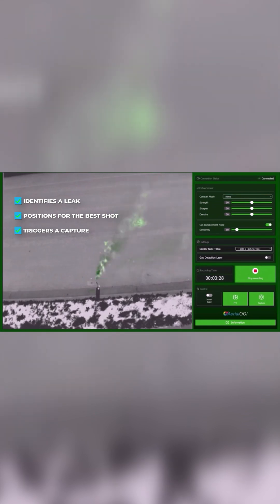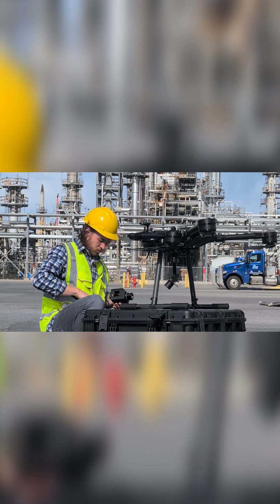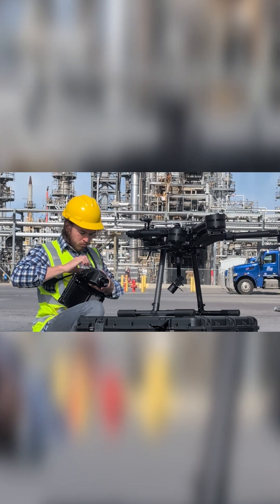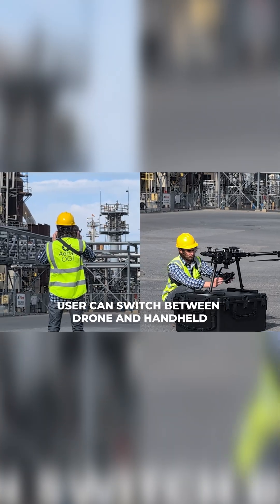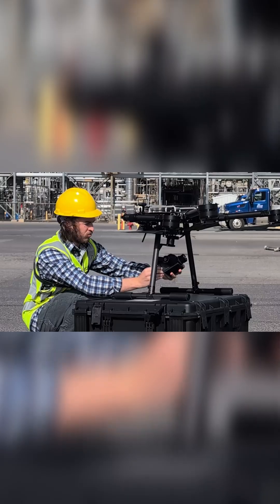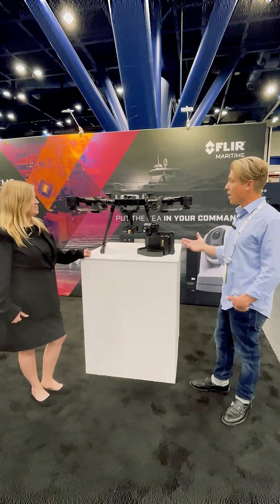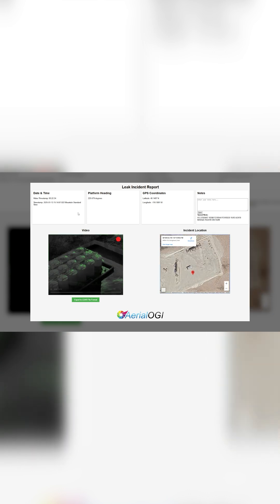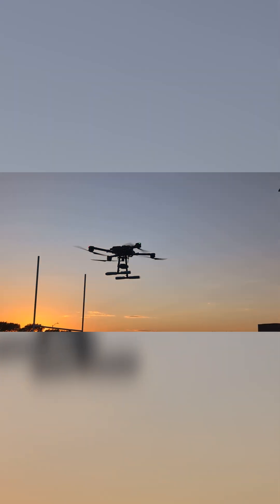Drone to Handheld Gas Detection with AerialOGI-N & FLIR Neutrino LC OGI | Xponential 2025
At AUVSI Xponential2025, we had an exclusive interview with @InfraredEric founder of AerialOGI We're spotlighting the Neutrino LC OGI, a cutting-edge midwave infrared (MWIR) camera core from Teledyne FLIR OEM. As the foundation of the AerialOGI-N, this powerful tech enables real-time detection and quantification of over 25 greenhouse gases, including methane and VOCs—revolutionizing gas inspection from both the ground and the air!

The Thermal by FLIR program ensures best-in-class thermal imaging solutions, fostering collaborations like the one with AerialOGI to deliver unmatched industry advancements in environmental monitoring.

🔹ABOUT NEUTRINO LC OGI🔹
NDAA compliant and ITAR-free, Neutrino® LC OGI provides 640x512 VGA-resolution MWIR optical-gas-imaging (OGI) and is easily integrated into a wide range of solutions to detect, measure, and visualize gas emissions. Teledyne FLIR’s High Operating Temperature (HOT) FPA technology and linear micro-cooler provide integrators with the industry-best, two-year warranty and significantly longer endurance in the leading size, weight, and power (SWaP) module available today. Quick cool down and time-to-image combined with low-power and quiet, low-vibration operation make Neutrino LC OGI the choice for battery-powered handhelds, UAVs (unmanned aerial vehicles), small gimbals, and fixed-mounted gas leak detection systems within processing facilities, refineries, pipelines, tank farms, and well pads for the oil and gas industry.

Designed to meet EPA performance requirements, the narrow 3.3 µm infrared (IR) spectral band accurately detects hydrocarbons including methane, propane, butane, and other greenhouse gases and volatile organic compounds (VOCs). The Neutrino LC OGI can be operated in VGA mode to maximize scene awareness or Bin mode to improve sensitivity to an industry-leading 20 mK. Backed by a standard two-year warranty and a professional technical support team for integration assistance, the Neutrino LC OGI is the lowest-risk and highest-performance OEM camera module for integrators developing methane monitoring and other gas imaging solutions today.

🔹ABOUT Teledyne FLIR OEM 🔹
Teledyne FLIR OEM, a Teledyne Technologies company, is a world leader in intelligent sensing solutions for defense and industrial applications, with approximately 4,000 employees worldwide. Founded in 1978, the company creates advanced technologies to help professionals make better, faster decisions that save lives and livelihoods.